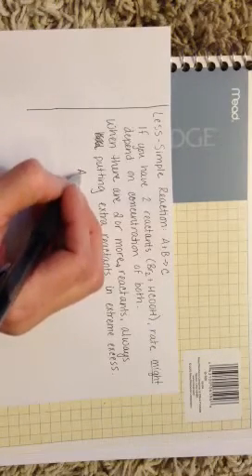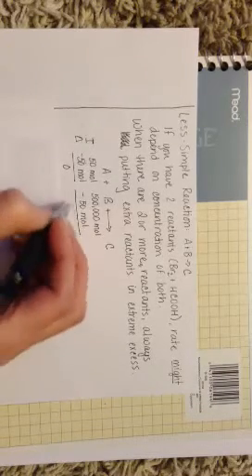Rate of Reaction Part 3